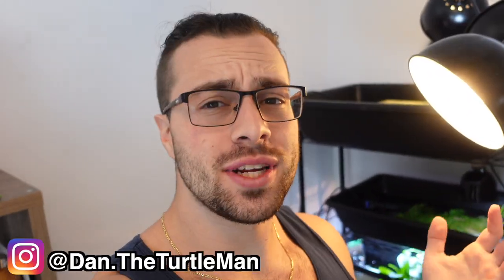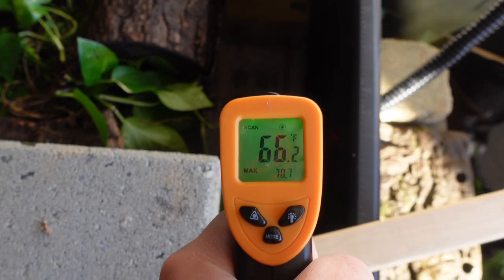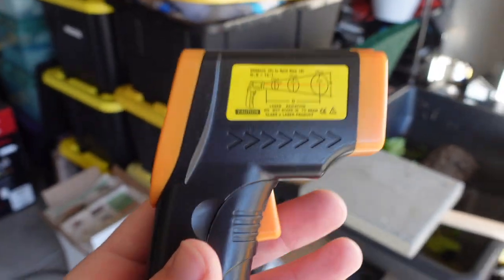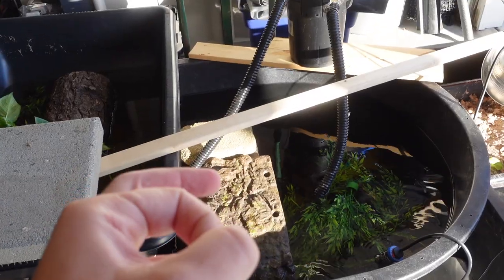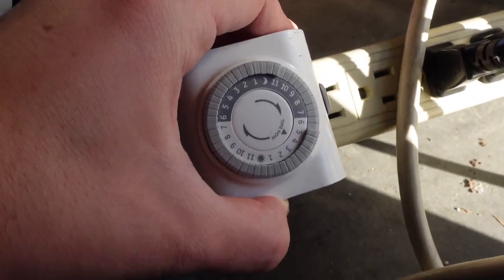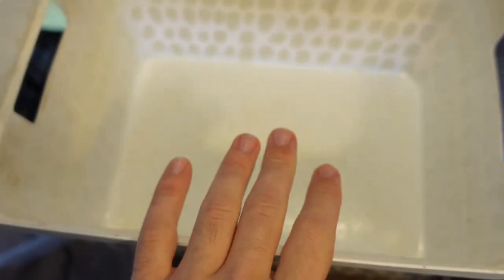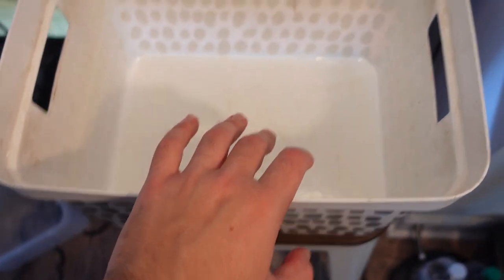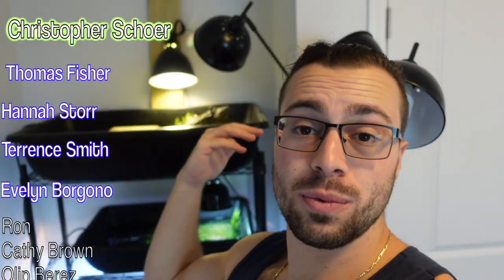5 Things You NEED For YOUR TURTLE/TORTOISE!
A few things that help make my life keeping turtles super easy!  Enjoy!